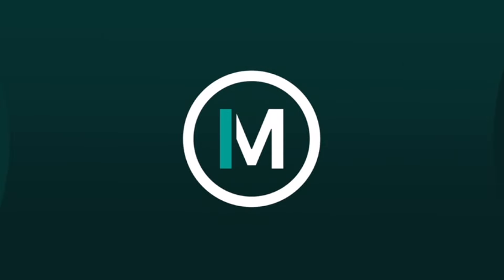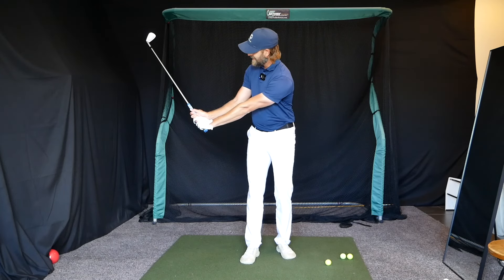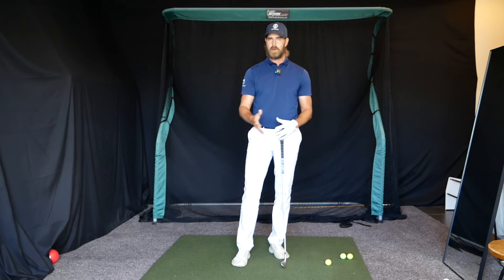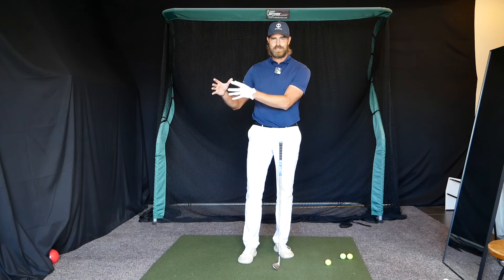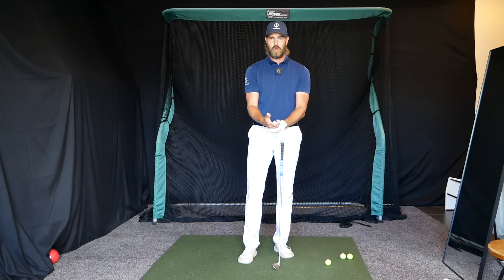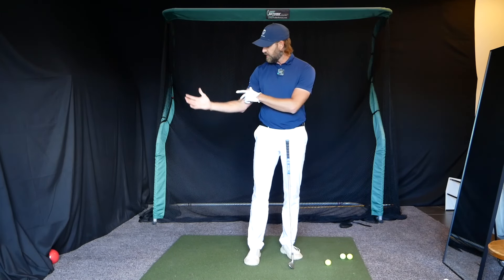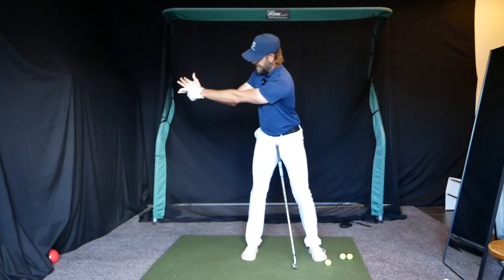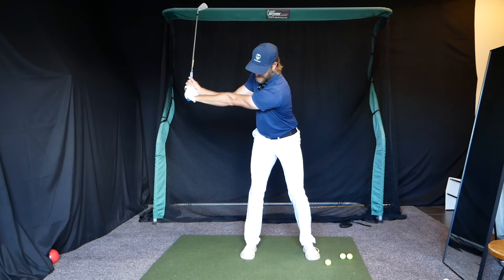Influence of Take Away On Club Release | Ian Mellor Golf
For in person and Online lessons and coaching with Ian go to ianmellorgolf.com.

Ian is based at West Orange Country Club in Orlando, FL.